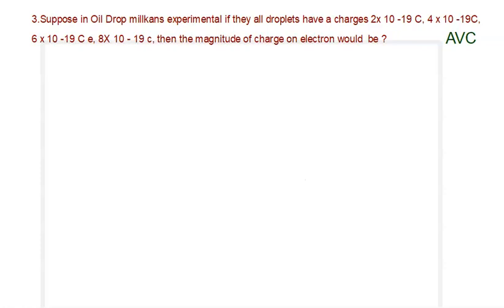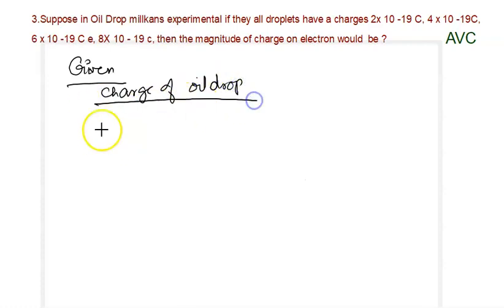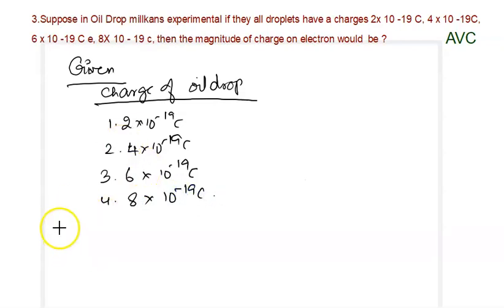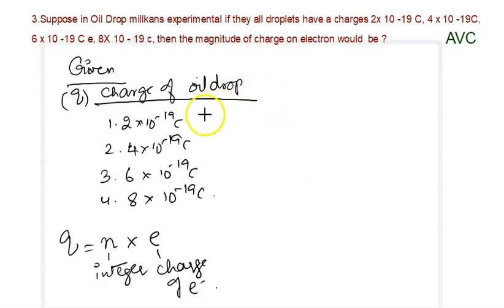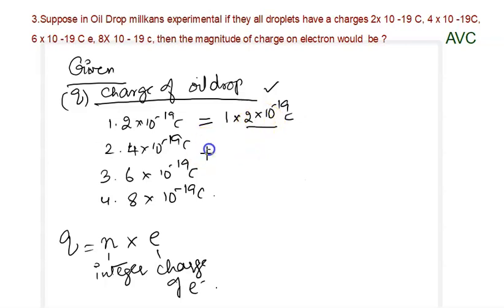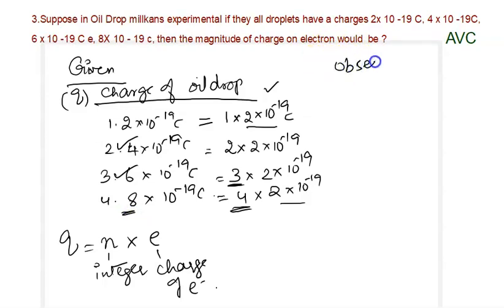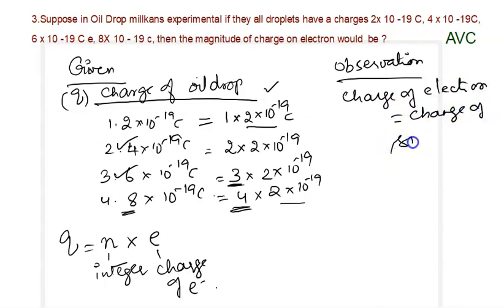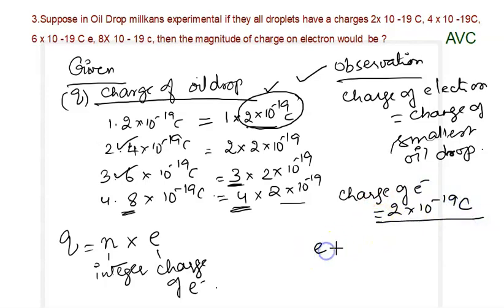Problem solving Approach